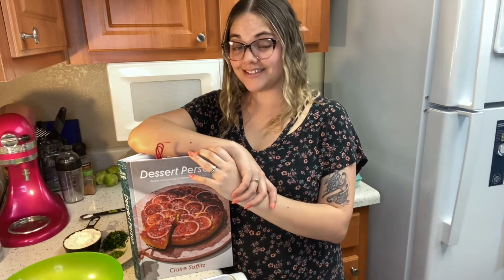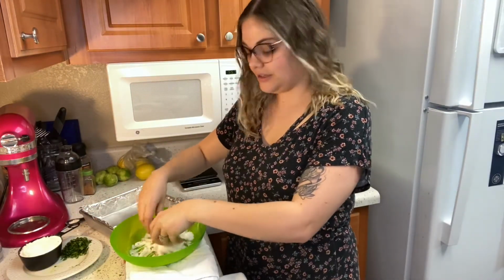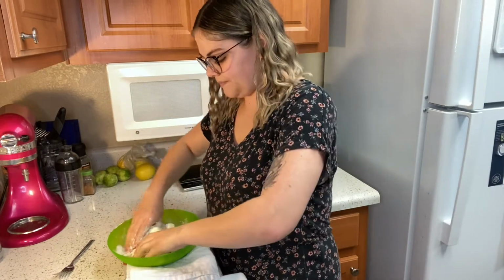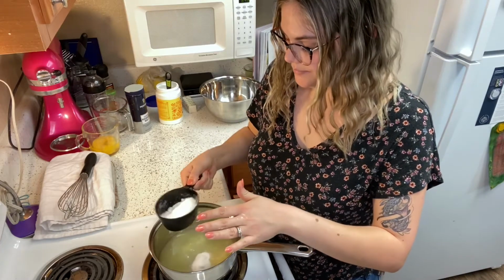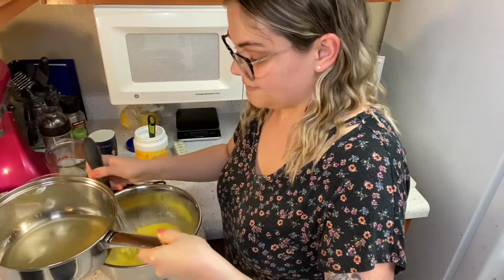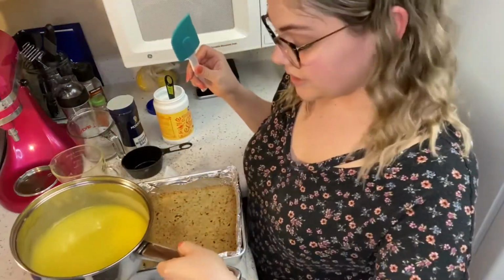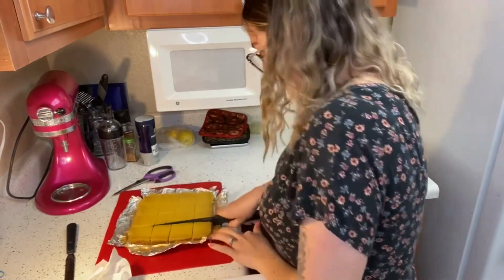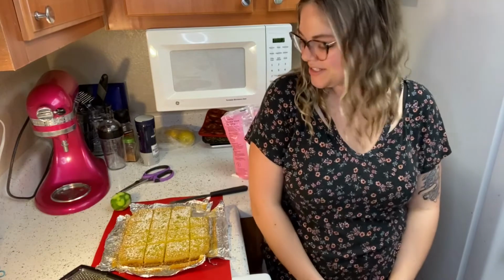Minty Lime Bars from Dessert Person by Claire Saffitz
Yearning for summer? Today I’m making a slice of summer in this recipe from dessert person for minty lime bars. Please buy this book! I’ve never been so excited to try recipes as I have been from this easy-to-follow book.